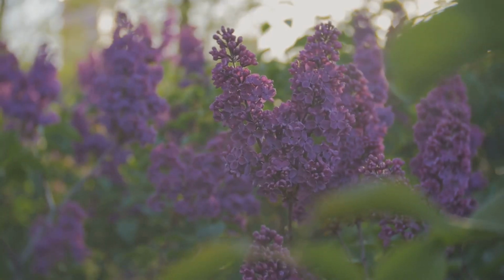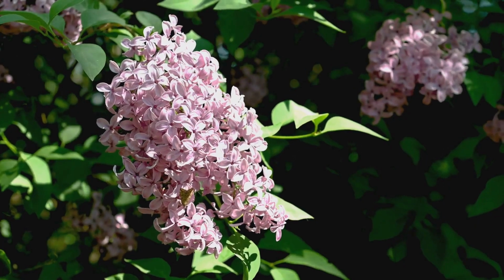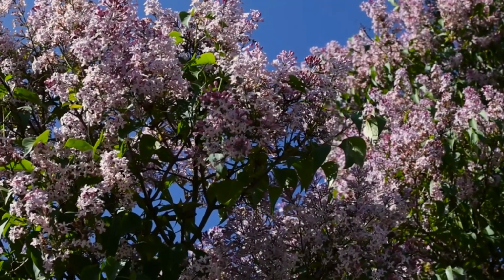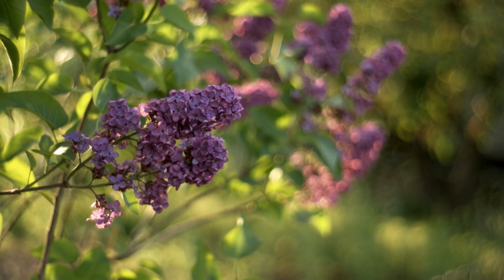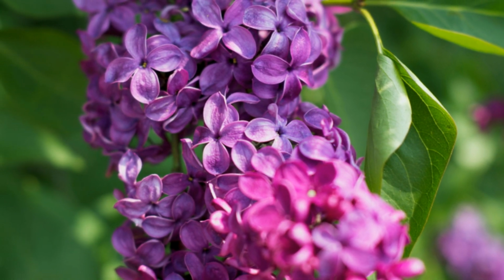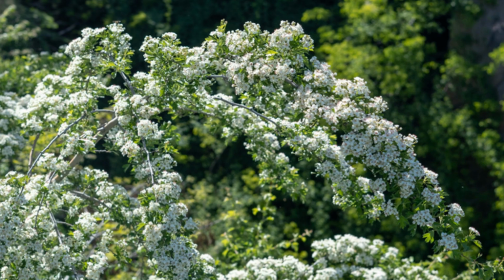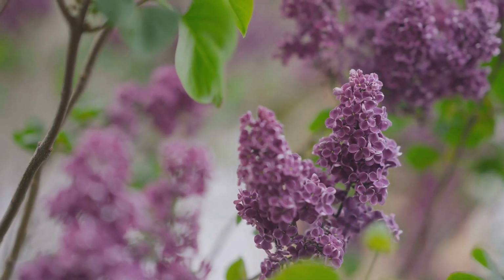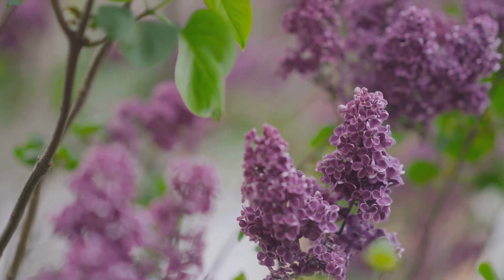Lilacs, Lilacs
The world of lilacs in our latest video, "Discover the Magic of Lilacs: Colors, Scents, and Seasons!" Explore the captivating colors ranging from soft purples to vibrant whites and pinks, each with its own unique fragrance. We’ll take you through the physical characteristics that set these stunning blooms apart, from their lush foliage to their delicate clusters of flowers. Learn about the best seasons to enjoy their beauty and how to incorporate them into your garden or home decor. Whether you're a gardening enthusiast or simply love flowers, this video is a must-watch!

TIMESTAMPS/VIDEO CHAPTERS

00:00:00 -An Introduction to the Lovable Lilac
00:02:20- More Than Just Purple
00:04:31 -Scents of the Lilac
00:06:49- The Lilac Blooming Season
00:09:05 -Why We Cherish Lilacs So
00:11:31 -The Diverse Beauty of Lilac Shrubs
00:14:02 -Interesting Lilac Facts and Folklore
00:16:32- Enhancing Our Gardens
00:18:58- The Lingering Magic of Lilacs